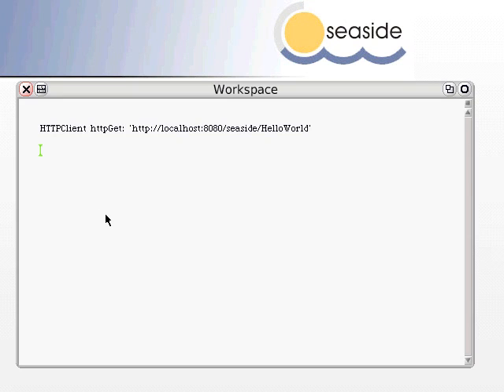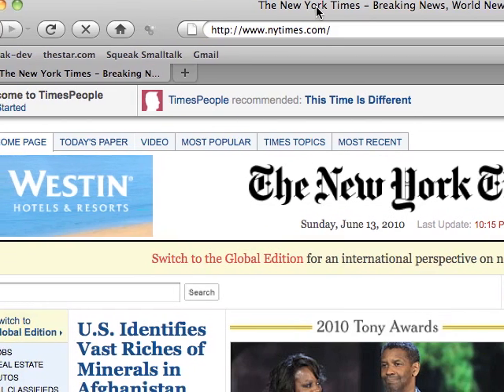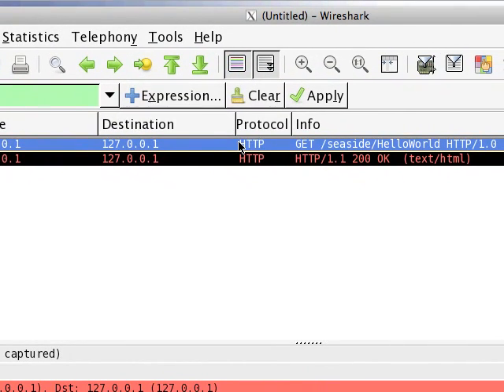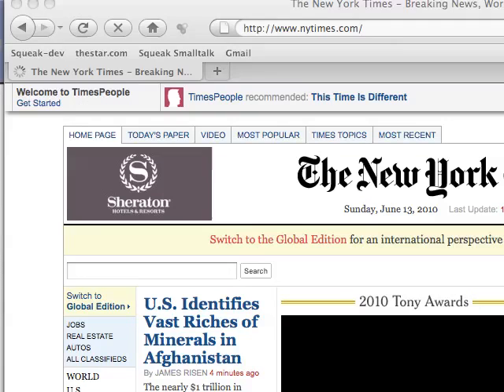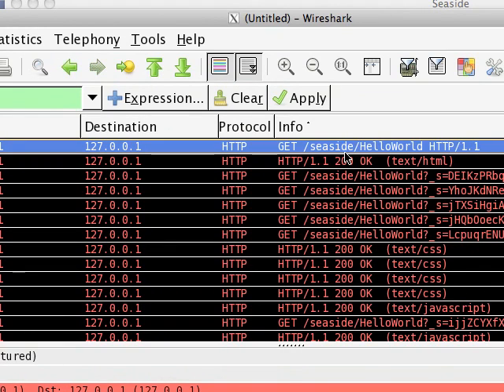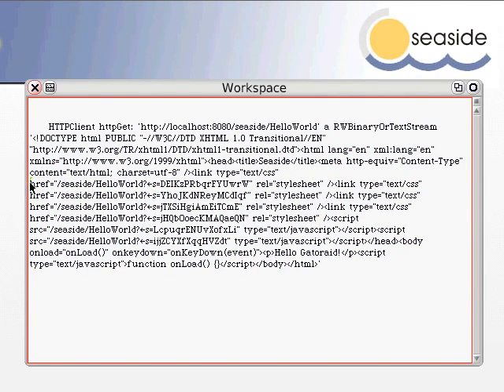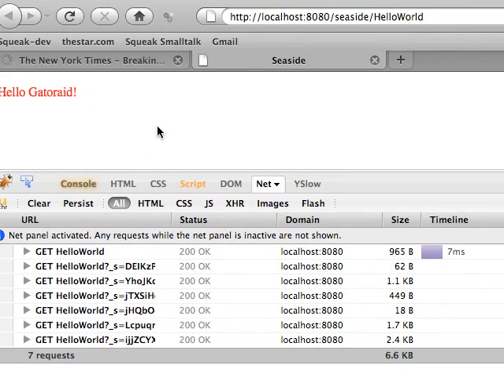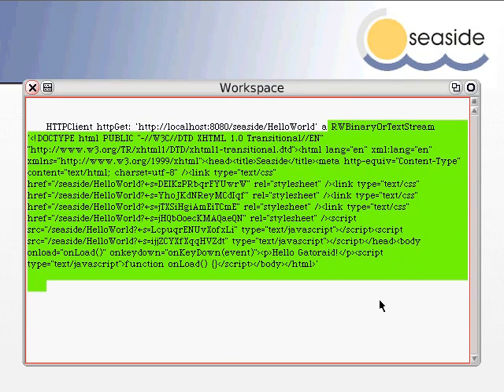HTTPClient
A tale of two clients.